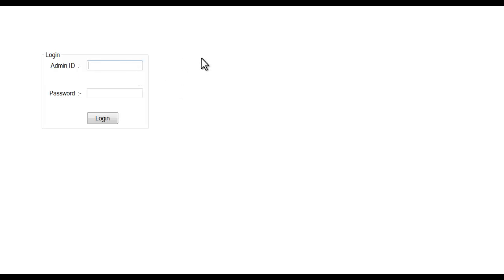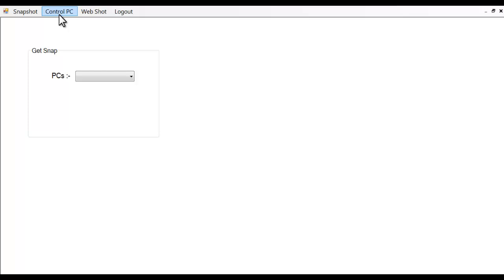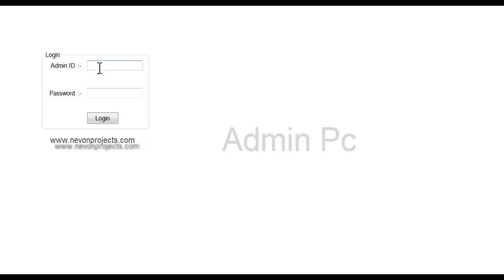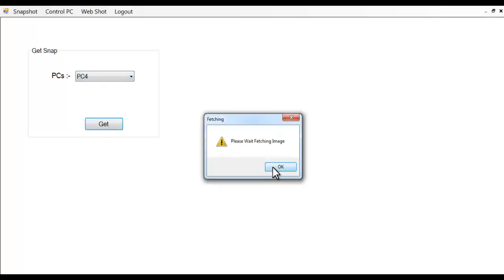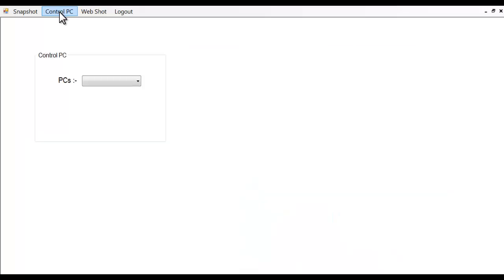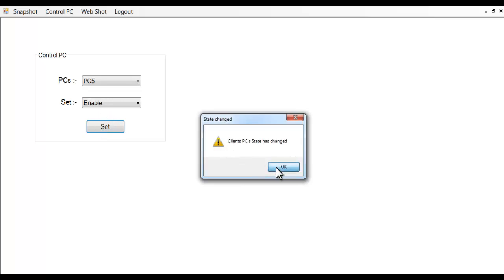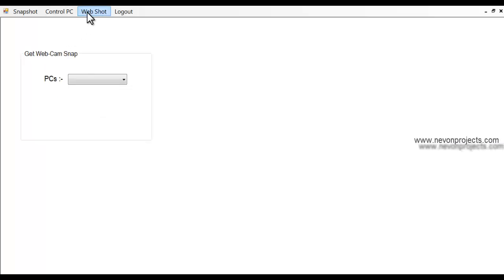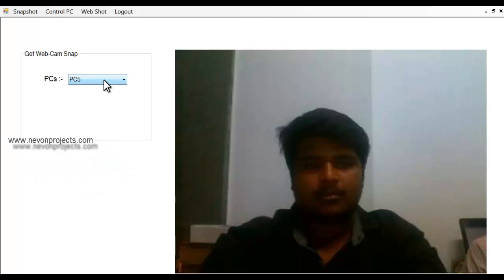On Demand Remote PC Monitoring system Through Internet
System allows monitoring remote PC's through internet for employers, administrators etc to monitor employee work on demand through internet